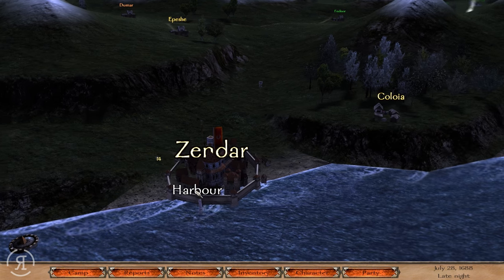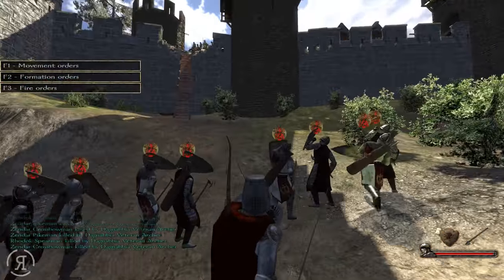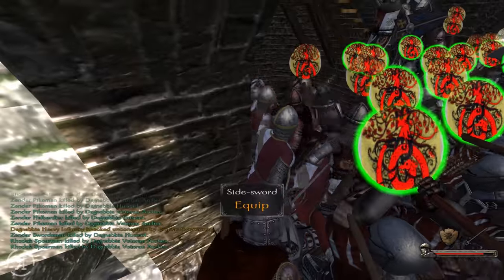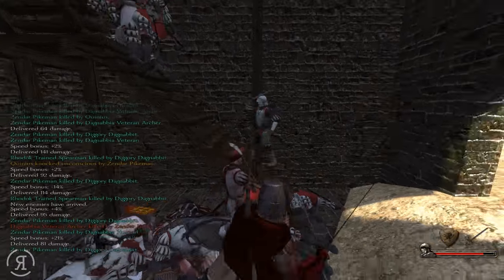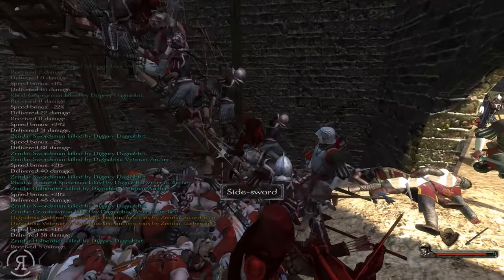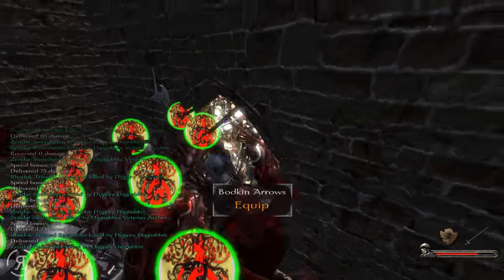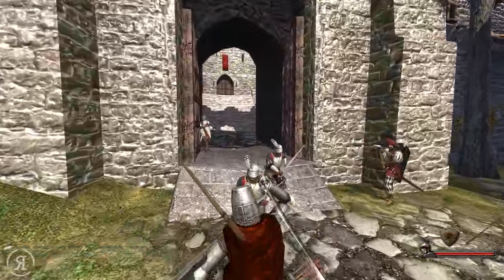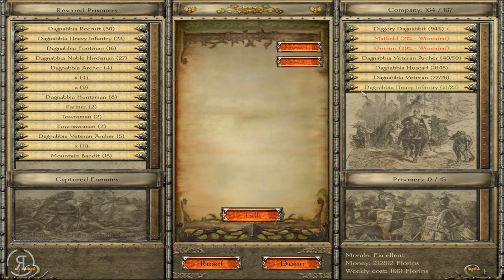Nova Aetas 4.0 - Part 60 (ZENDAR ZLAUGHTER - Warband Mod Let's Play Gameplay)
Chad Nedbal
Ethan Froese
Op de Beeck Ward
Roberto Heese
Paulydavids
Daniel Sincere
Tyundasho Cadeaux
Callum Stephen

"Nova Aetas is set in the world of Calradia, but in a later period. The Old Medieval World is vanishing. A new era is coming and you, the player, will experience this.
Nova Aetas is Latin for A New Era. The main targets are realism & extended gameplay. I also want to highlight the civil part of the game. Building & managing are vital features."

Nova Aetas 4.0 - Part  ( - Warband Mod Let's Play Gameplay)